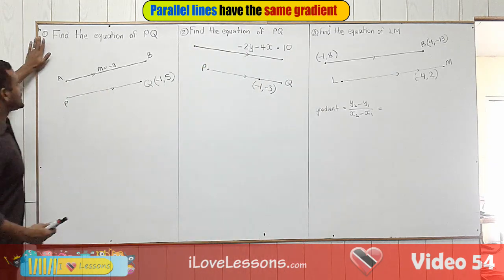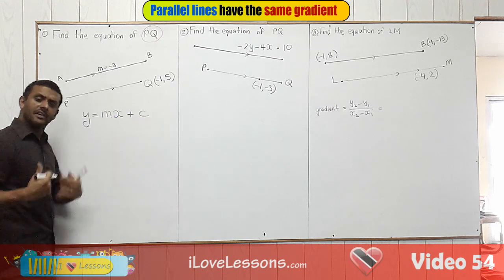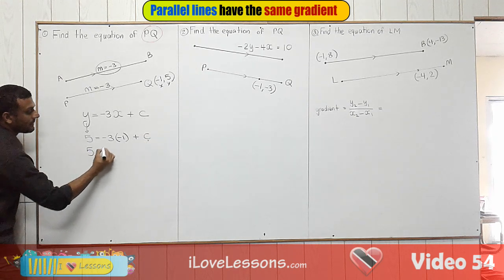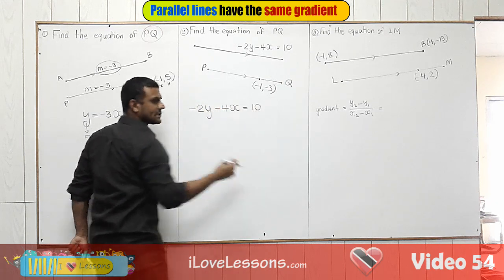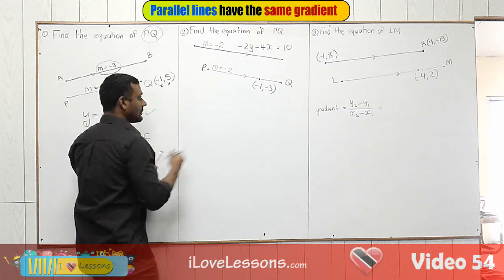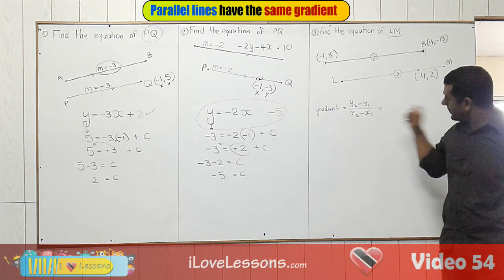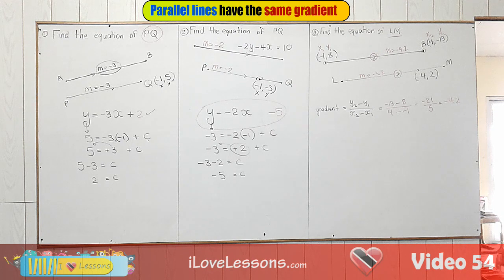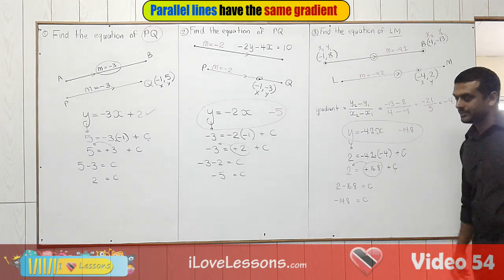Video 54 - Parallel Lines (Y=MX+C)